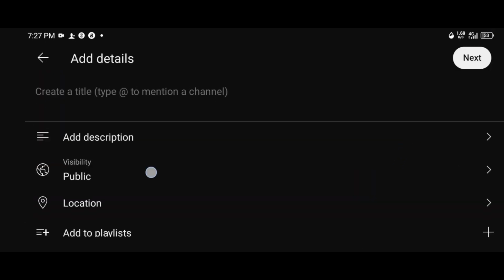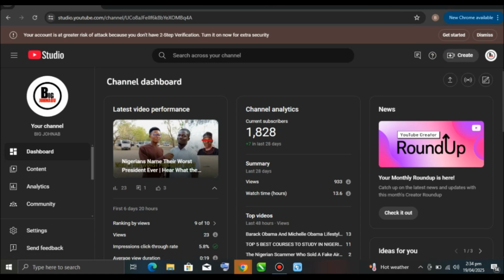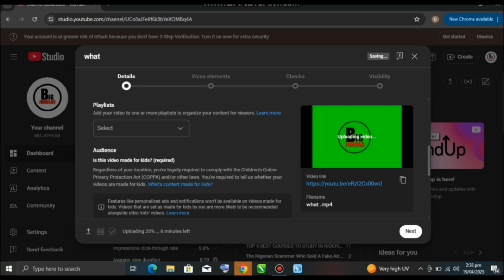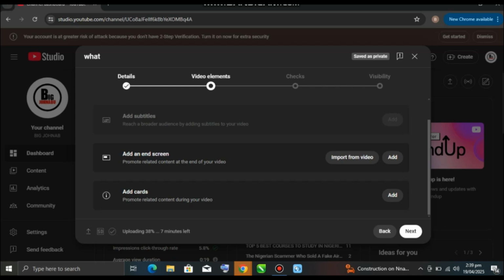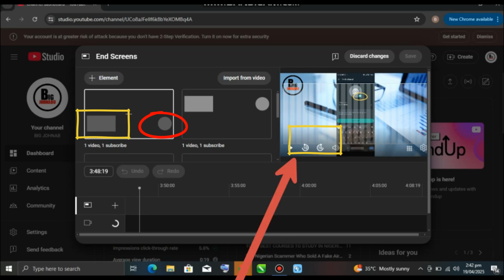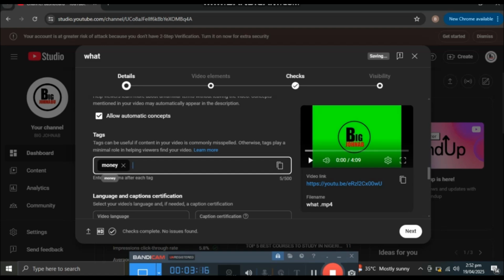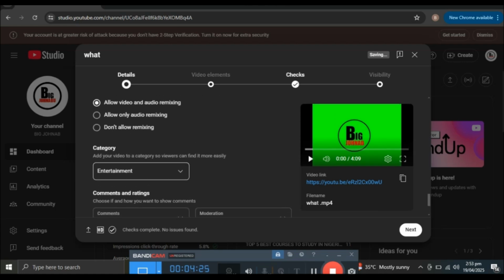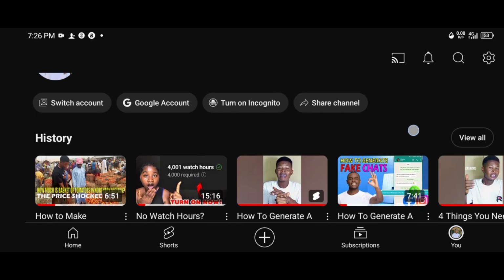How To Upload Videos The Right Way With The Right Tools To Get More Views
Get More Views on YouTube Now! Want to increase your YouTube views and take your channel to the next level? Are you a YouTube beginner, Struggling to get your videos noticed? Make sure to watch this video till the very end, Because in this video, we teach you step by step guide on how to upload video the right way with the right tools and get more views.